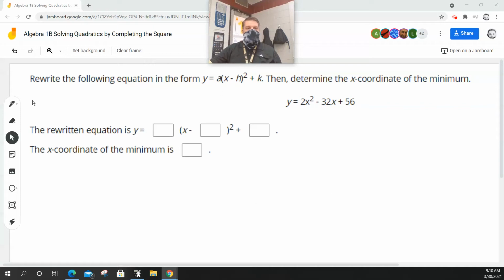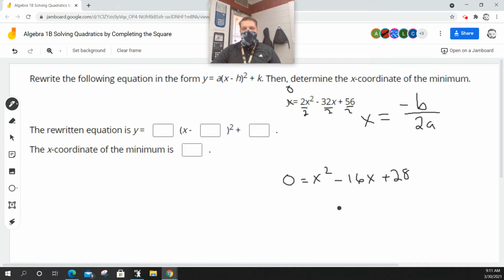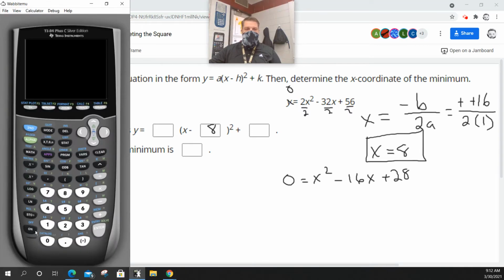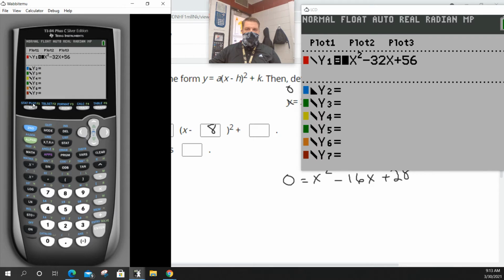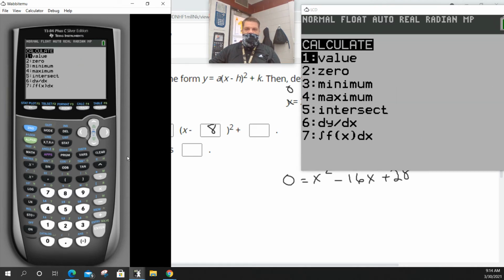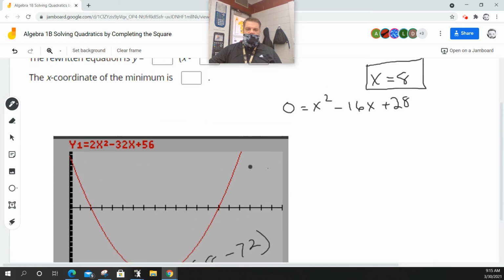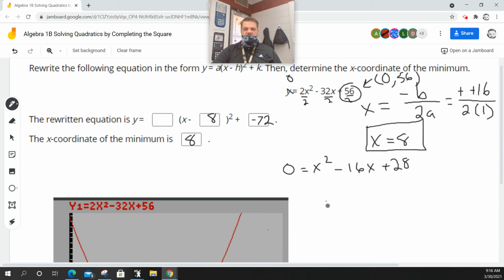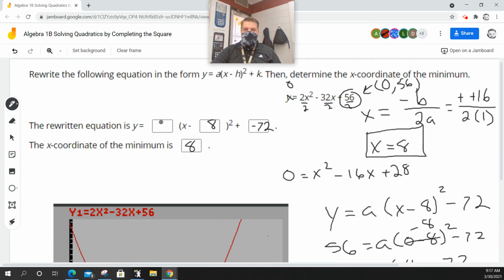Algebra 1B Solving Quadratics by Completing the Square Example 13